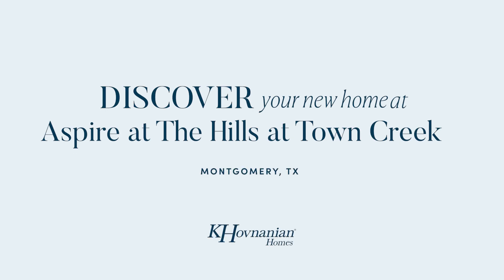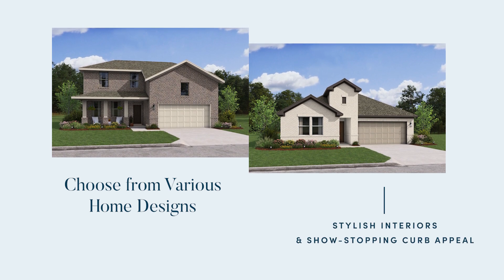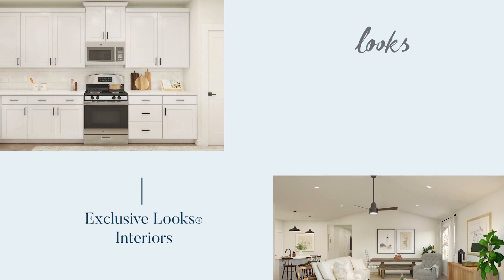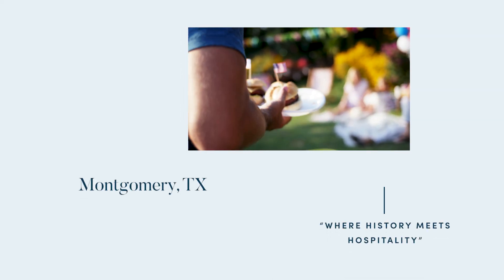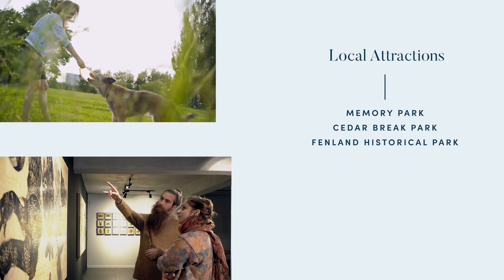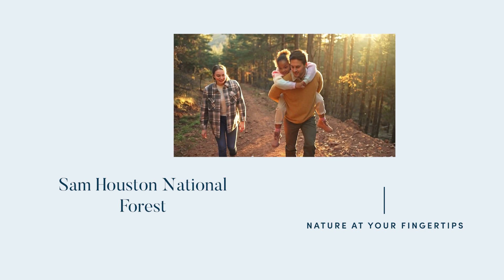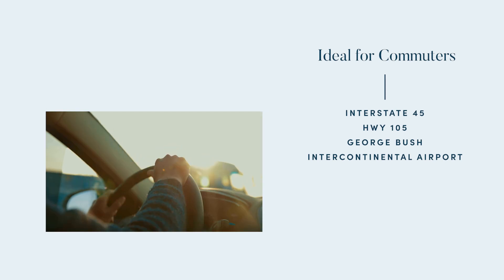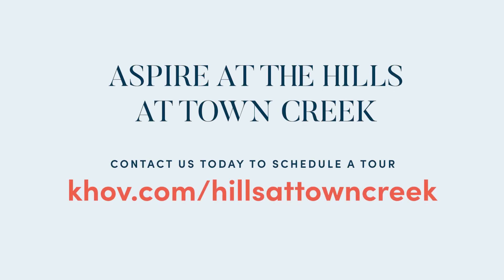The Hills at Town Creek